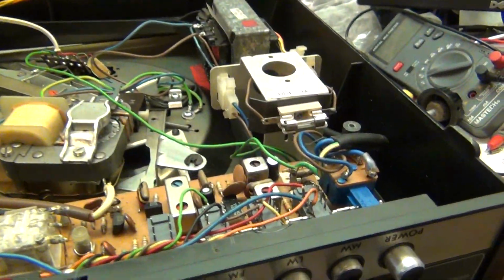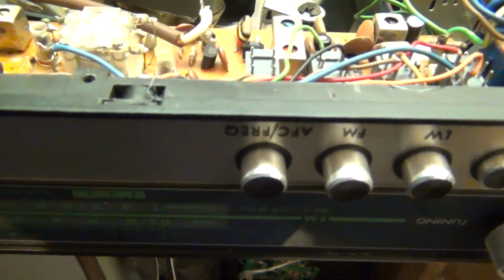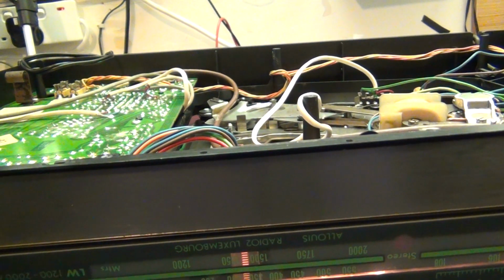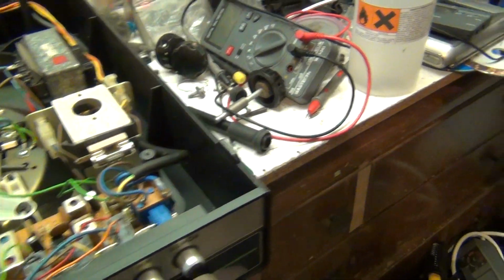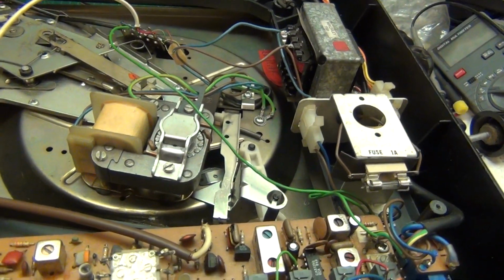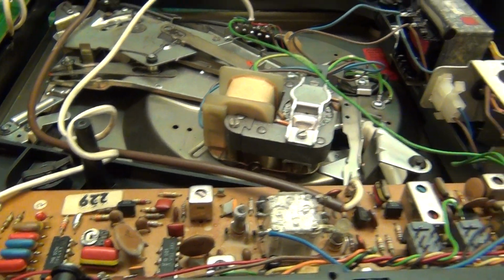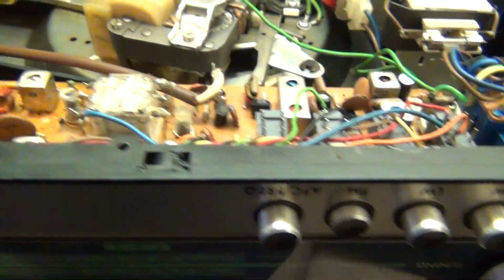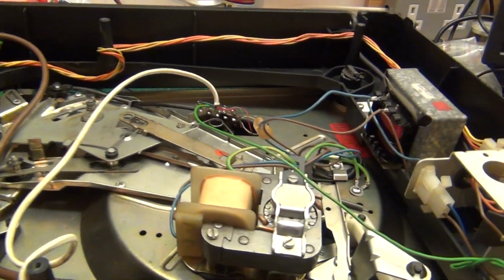FIDELITY MC5 FM ALIGNMENT